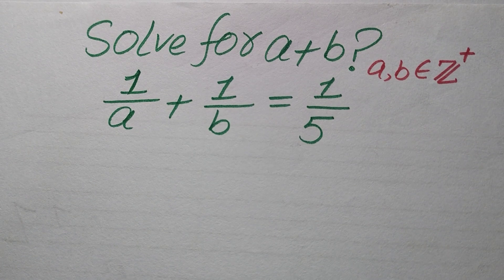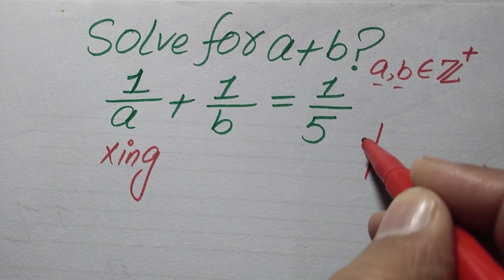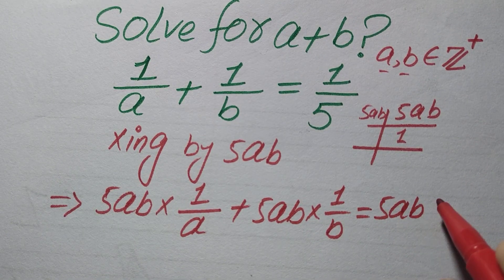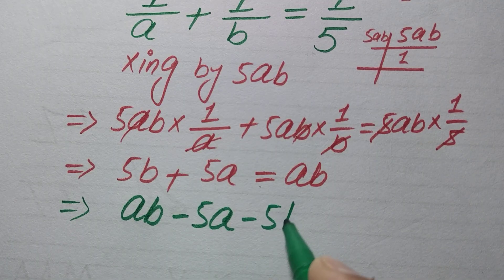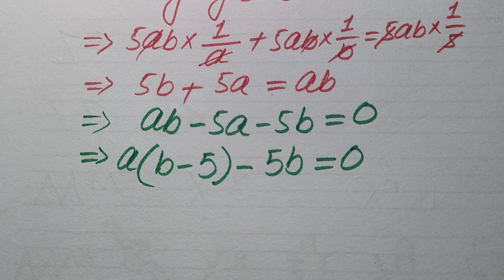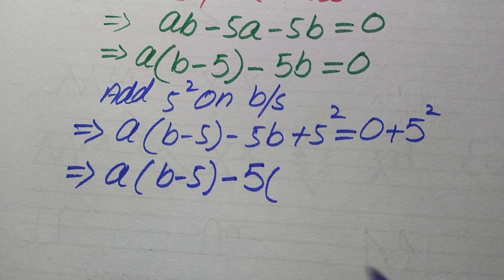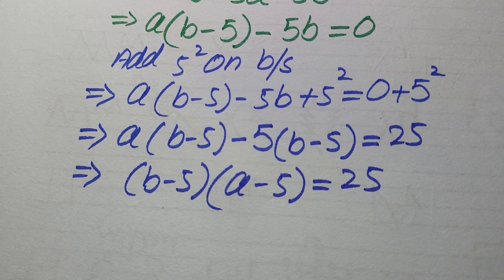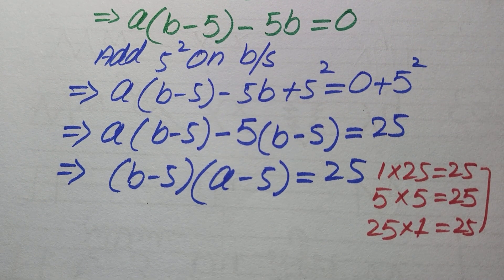Solving a 'Harvard' University entrance exam | find a&b?